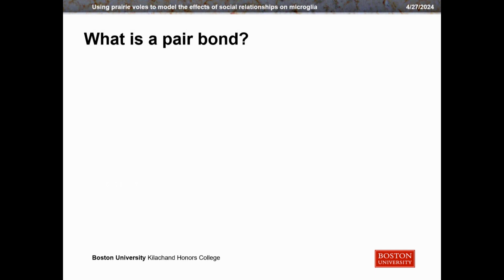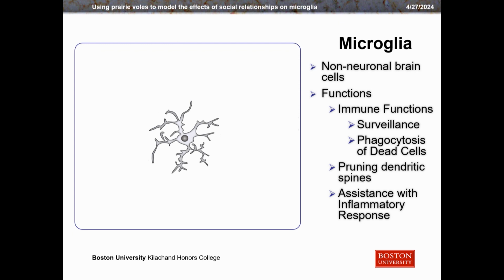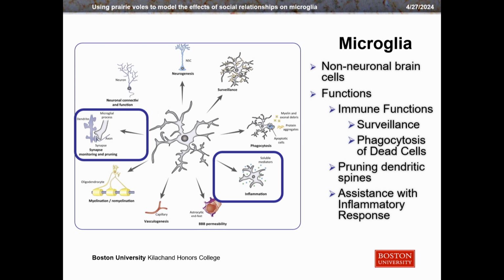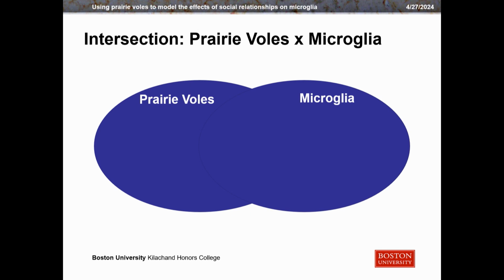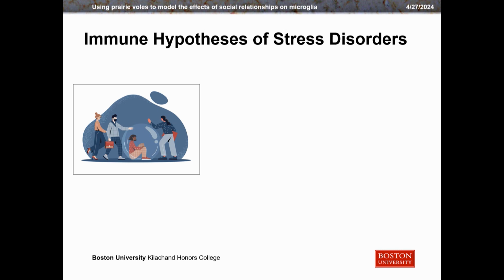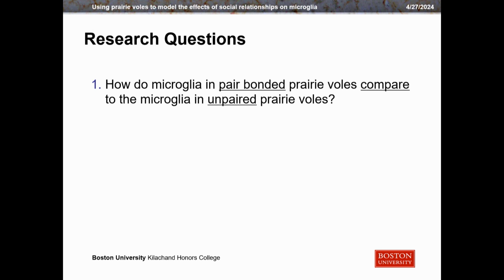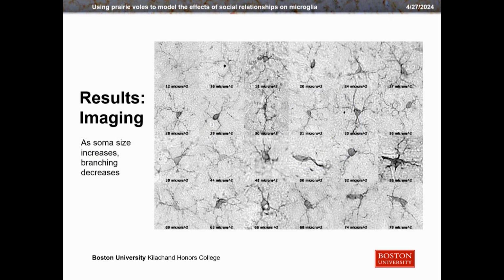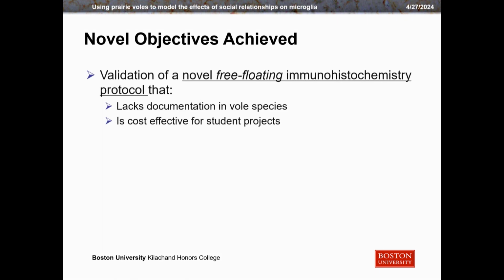Tori Keefauver, 2024 Keystone Symposium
Tori Keefauver - Using prairie voles to model the effects of social deprivation on microglia

11th Annual Kilachand Honors College Keystone Symposium "Photosynthesis: Bring Your Creativity to Life"